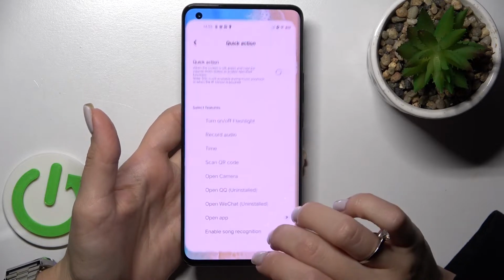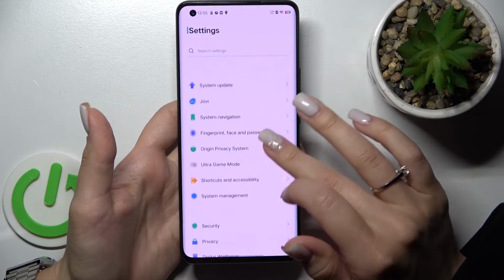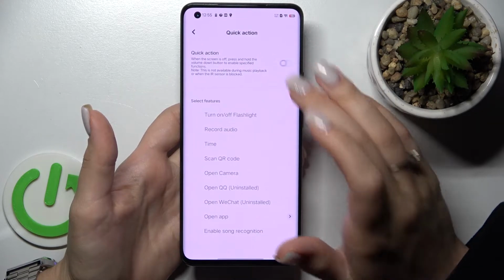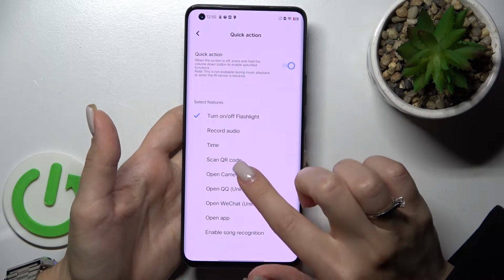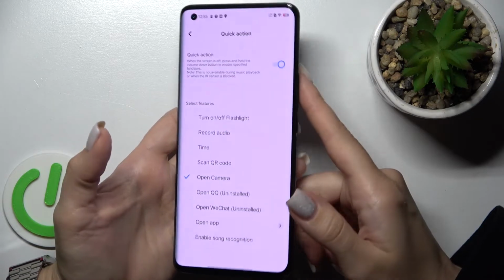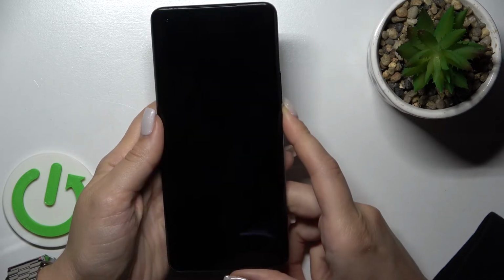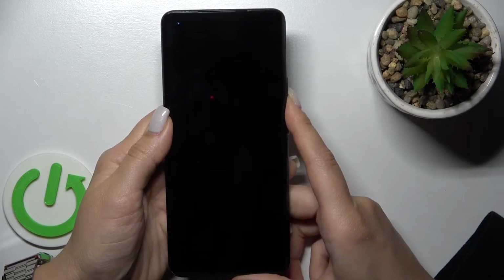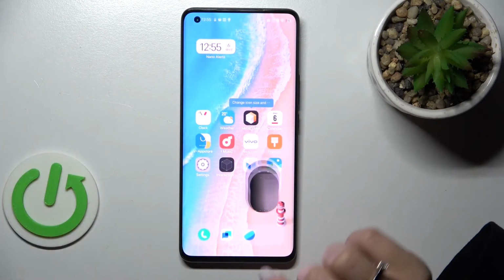How to Activate Quick Launch on VIVO IQOO 5 Pro - Double Press Feature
Find out more info about VIVO IQOO 5 Pro:
Do you want to know how to activate quick launch on VIVO IQOO 5 Pro? Let's watch this tutorial and follow our steps. We'll show you how to open the Quick Action settings and how to enable that feature. When the screen is off, you can press and hold the volume button to enable specified functions. Visit our youtube channel if you want to customize a quick launch on VIVO IQOO 5 Pro.

How to activate quick launch on VIVO IQOO 5 Pro? How to activate the double press feature on VIVO IQOO 5 Pro? How to set up double press on VIVO IQOO 5 Pro?